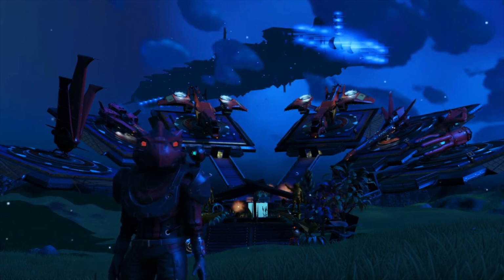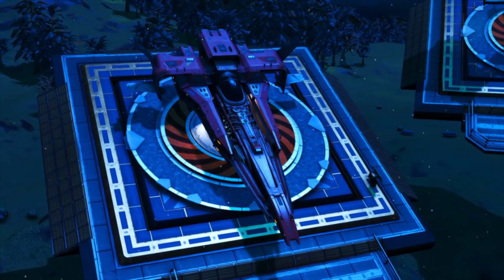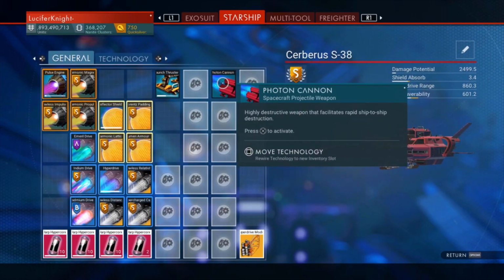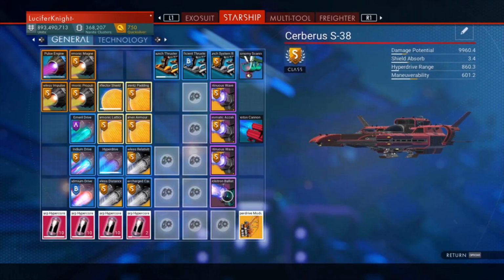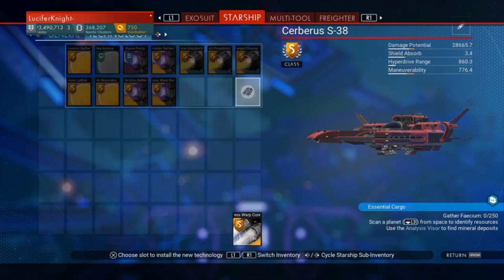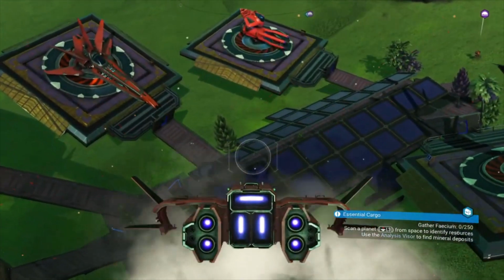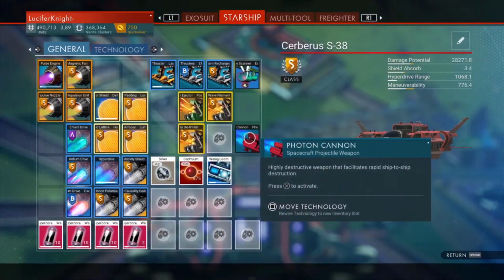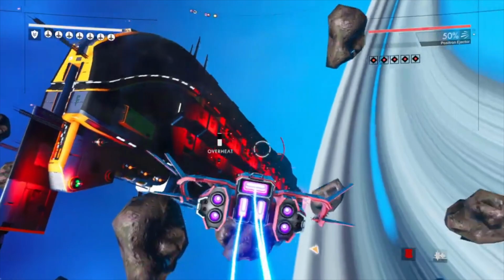No Man's Sky: How To Max Fighter Damage - 45,000 Plus!!!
This video is to show you guys how to get 45,000 plus damage potential with your S-Class fighters, also vote at the end of the video for which No Man's Sky video you want next.